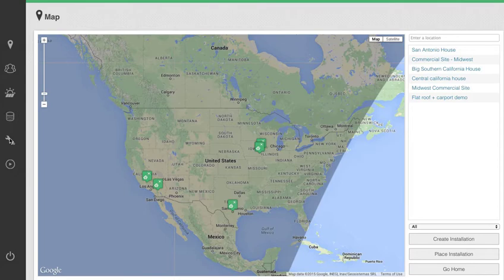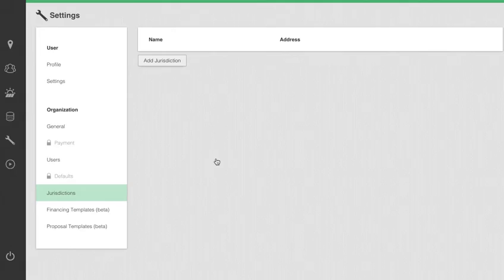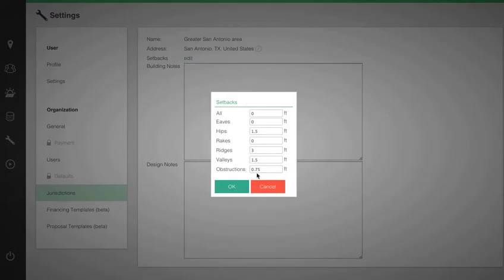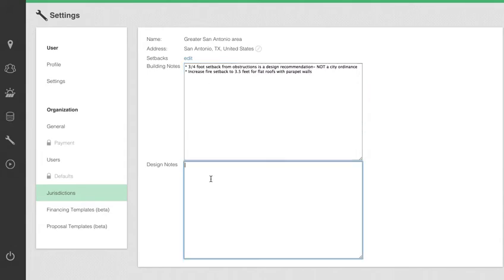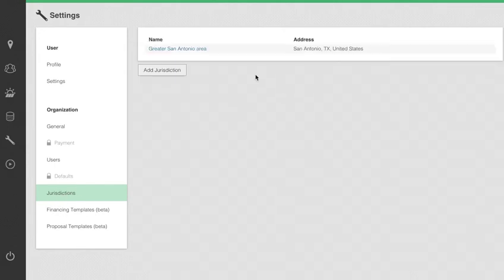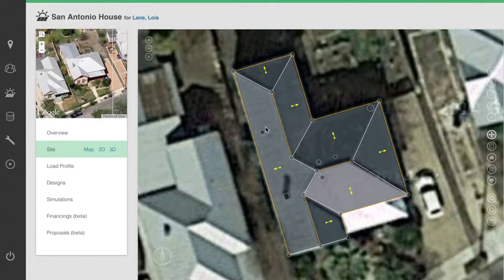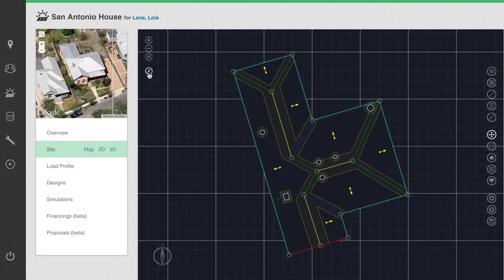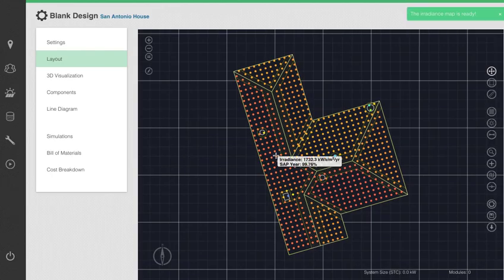Getting Started - Jurisdictions